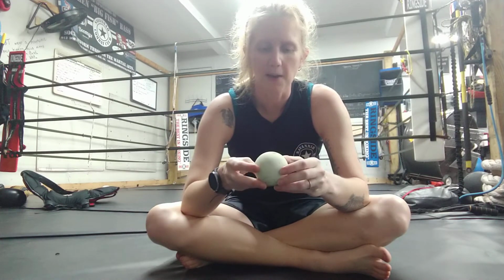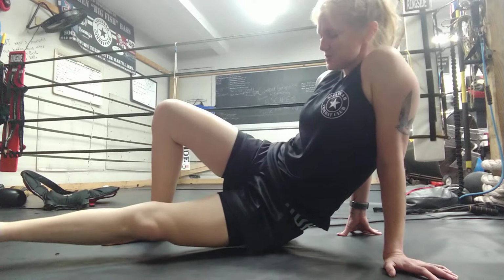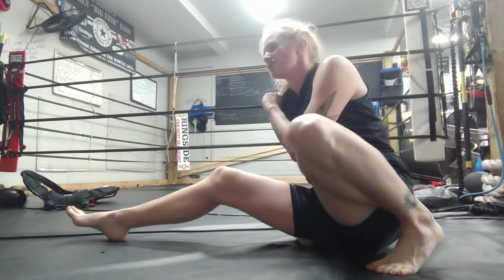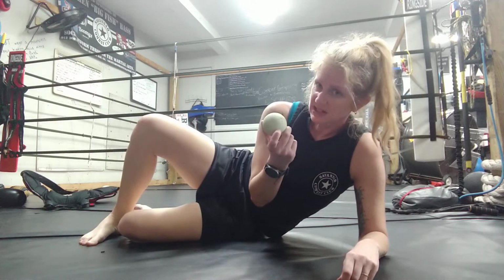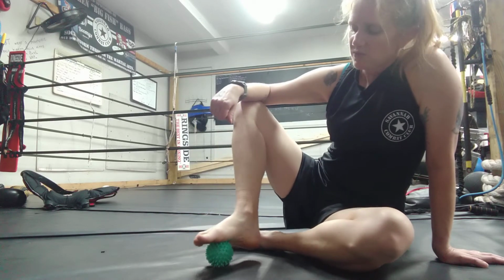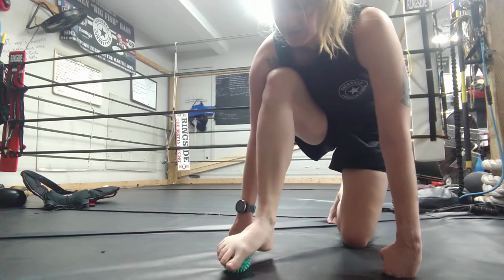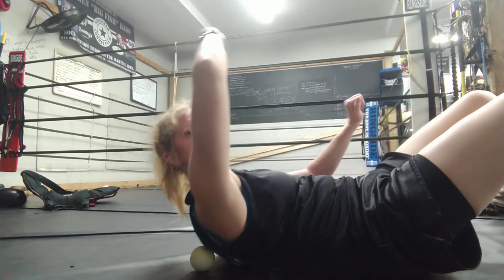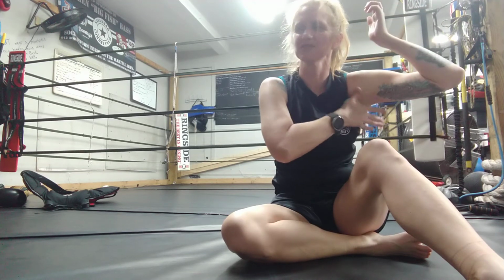Savannah Combat Club Under 10 - myofascial release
using lacrosse balls to help your body heal